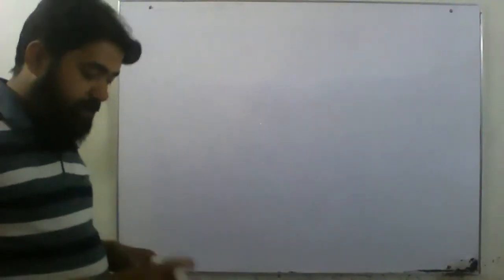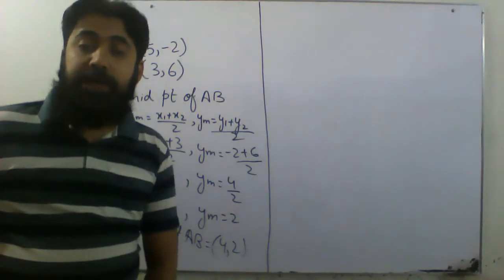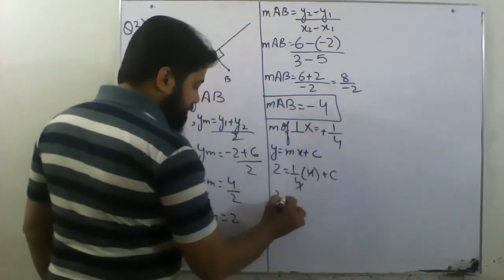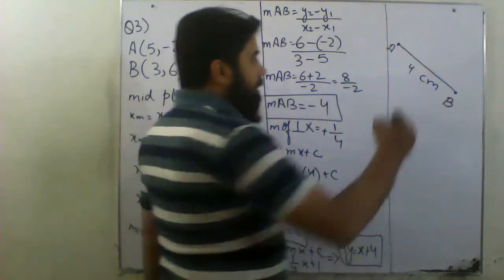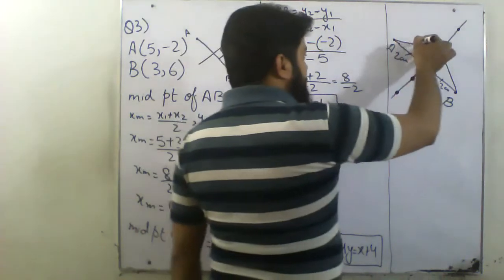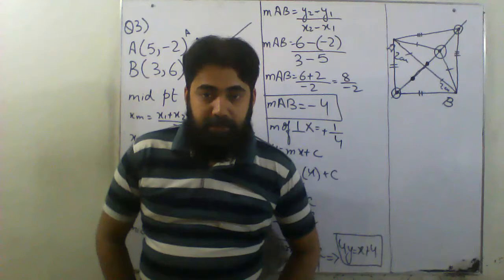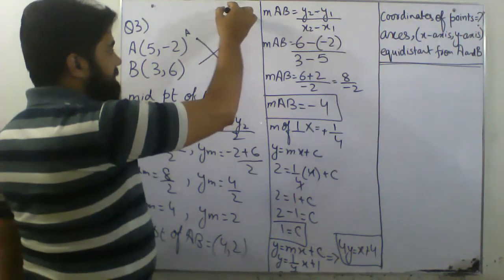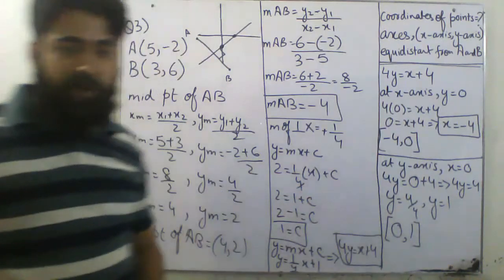Chap 7 Ex 7.7 q 3 Add math